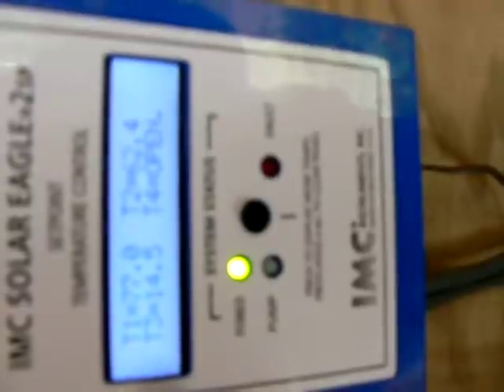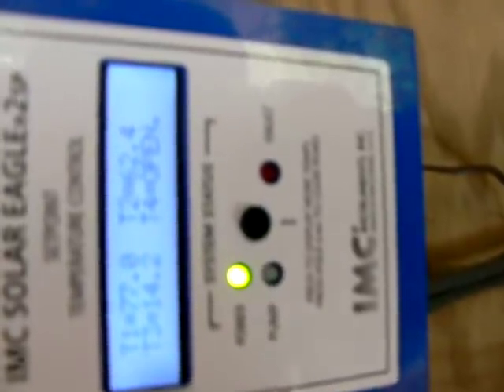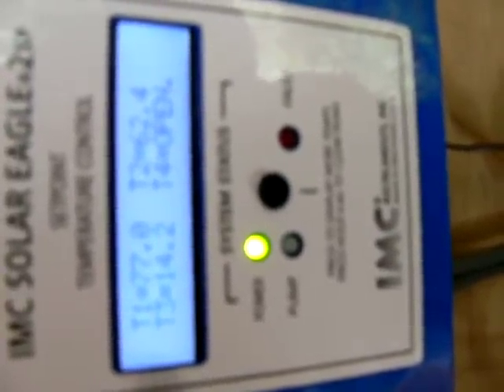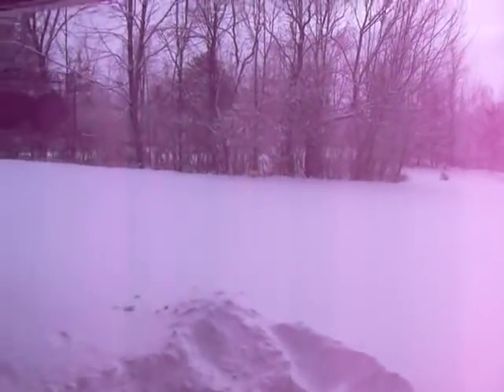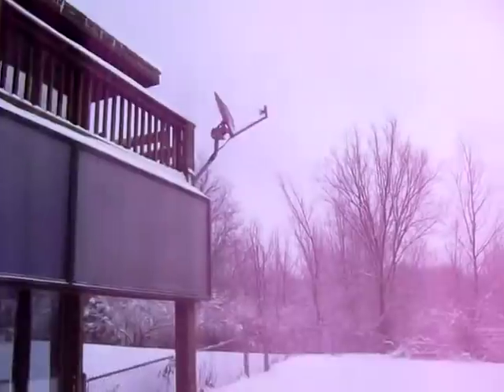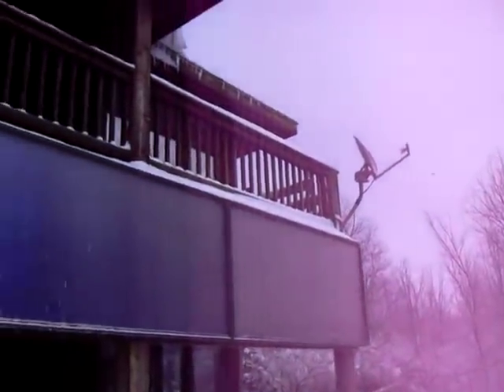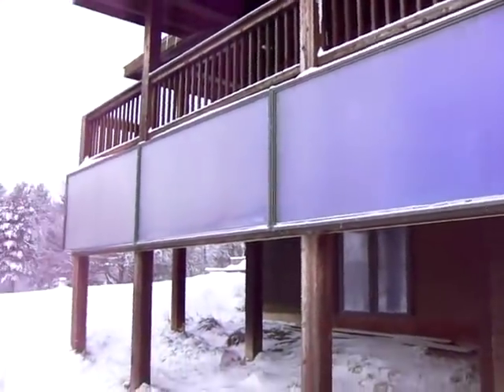Solar Heating on a overcast day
Solar heat on an overcast day